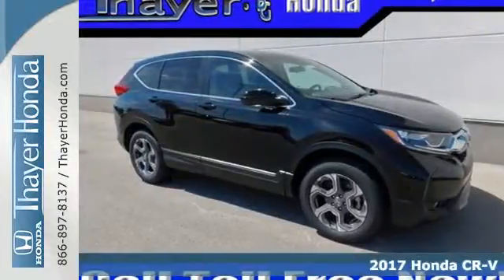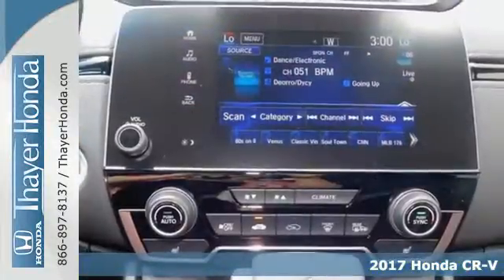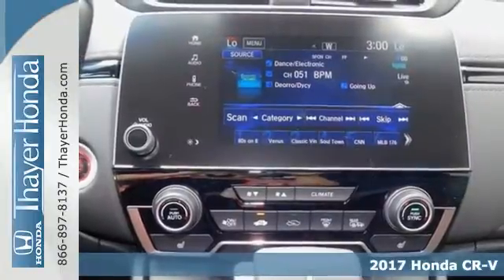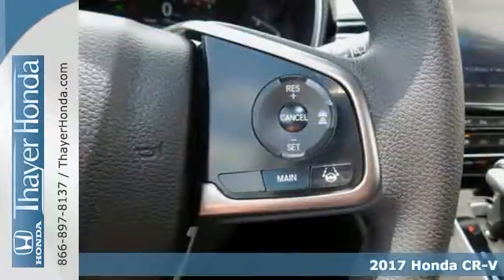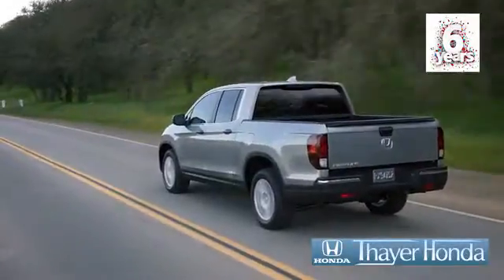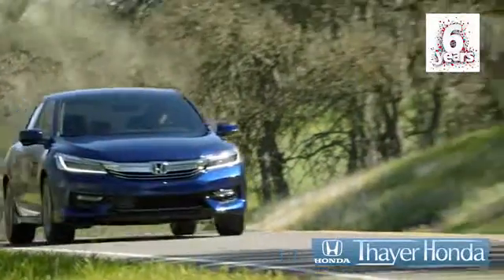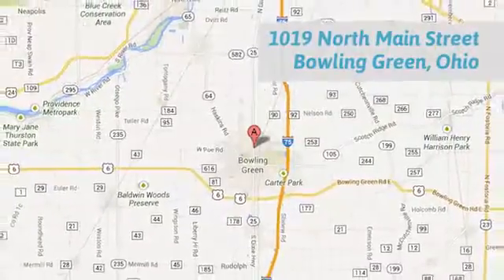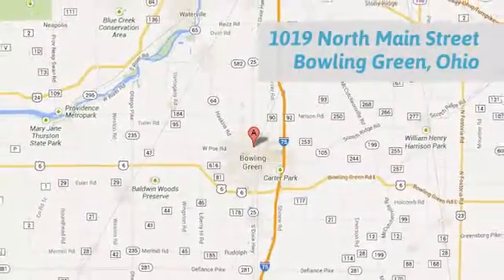New 2017 Honda CR-V Bowling Green OH Perrysburg, OH #17522 - SOLD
Year: 2017
Make: Honda
Model: CR-V
Trim: EX
Engine: 1.5L I4 DOHC 16V
Transmission: CVT
Color: Black
Interior: Black
Stock #: 17522
VIN: 2HKRW2H56HH655778
Only 15-20min south of the Toledo area!.

Address:
1019 N Main St